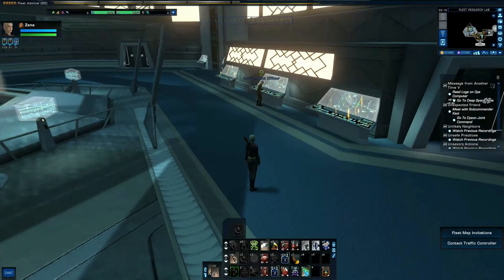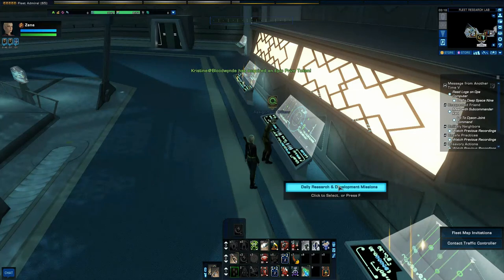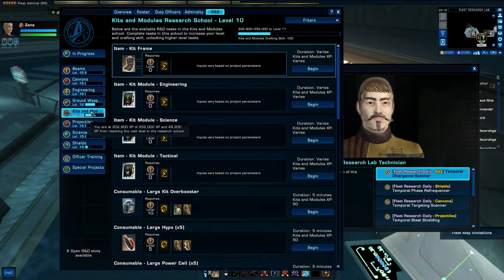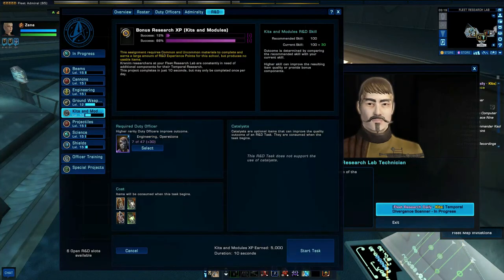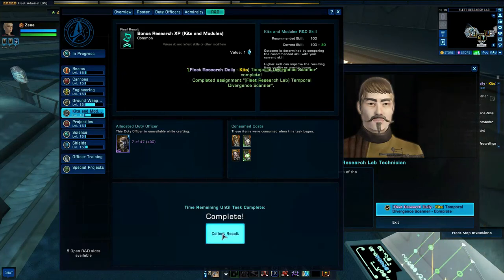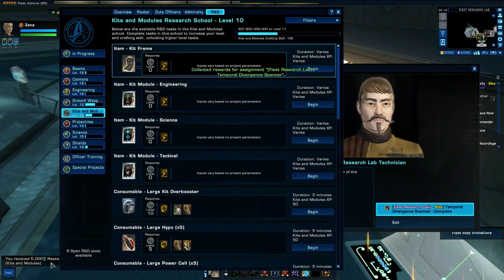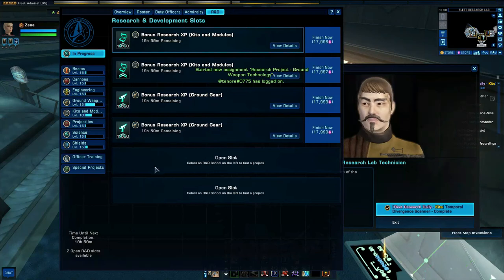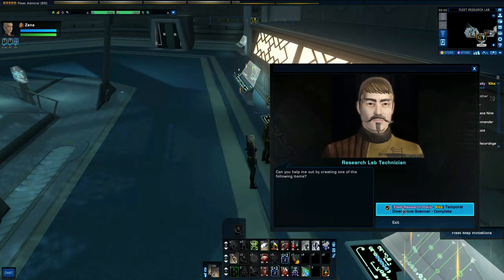Star Trek Online - Levelling R and D - Daily R and D bonus - PC platform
Hello all - please leave a like / subscrive to my channel - I'll be uploading new vids soon.
This is a feature in Star Trek Online, where we need to level-up our Research and Development schools. When we get to Level 15 in each school, we unlock Traits and extra items. The schools all level to Level 20, and these then offer the highest chance to "Crit" your crafted items, the "Crit" might be double or even triple, for the cost of a sincle item, so very handy to have. See ya around :-)